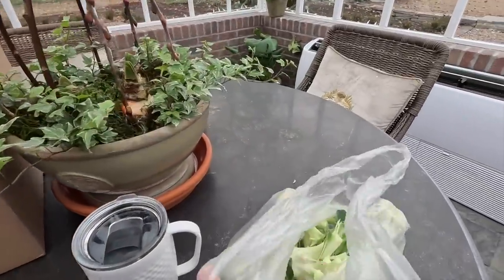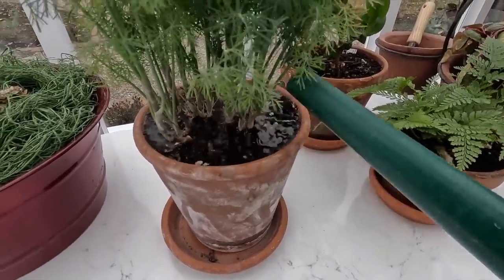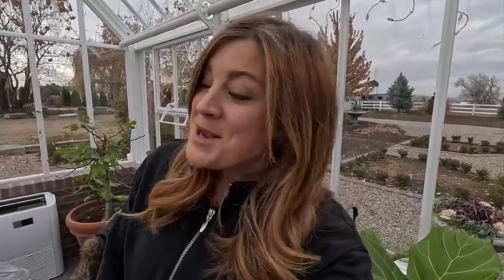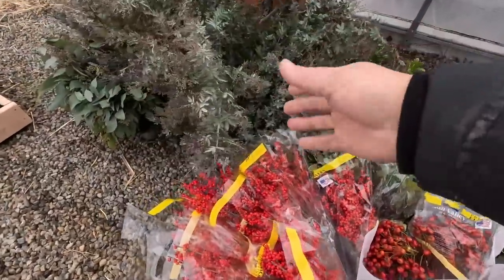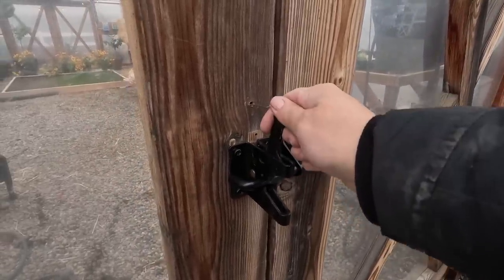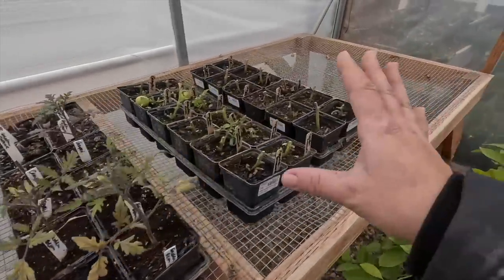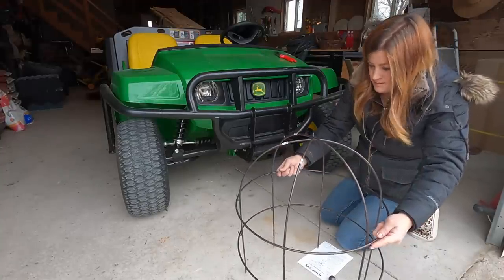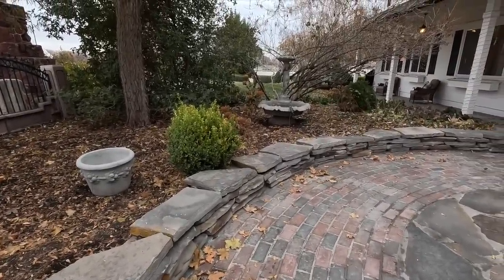Lawn/Tomato Update, Planting Crocus & Gardener’s Supply Unboxing! 🍅🌾📦 // Garden Answer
🌿MAILING ADDRESS🌿
Garden Answer
580 S Oregon St